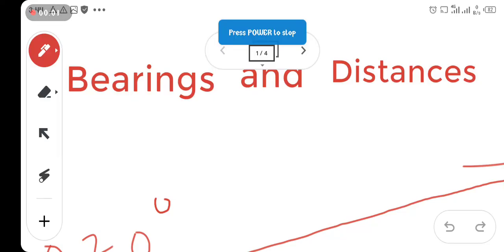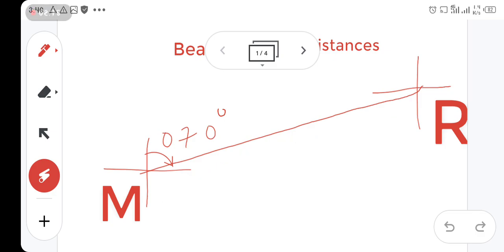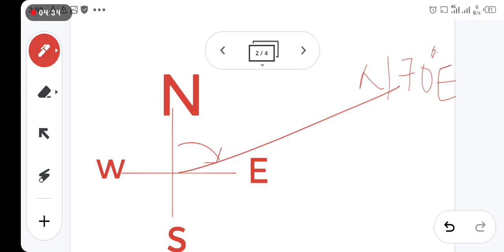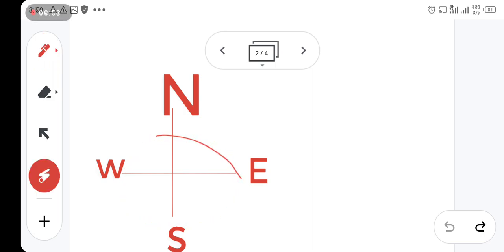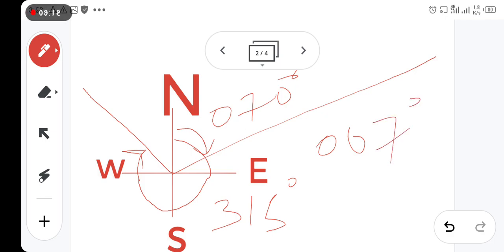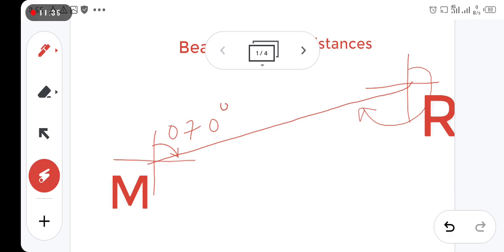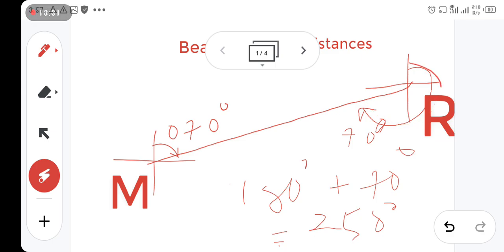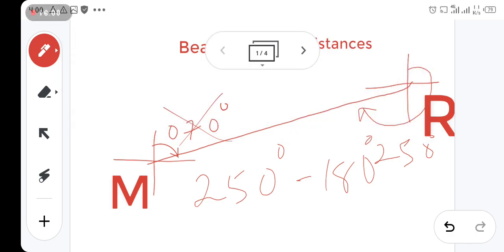Introduction to Bearings and Distances(SS2)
This video introduces the concept of Bearings and Distances. And how to find the bearing of A from B when given the bearing of B from A.
In my next video I will solve practical examples on bearings.